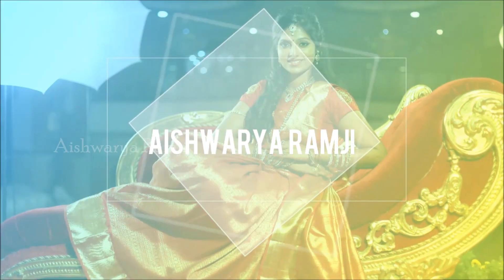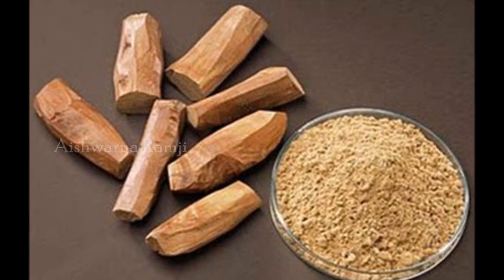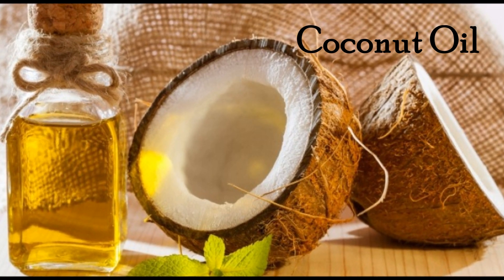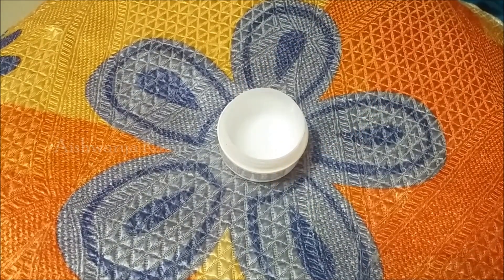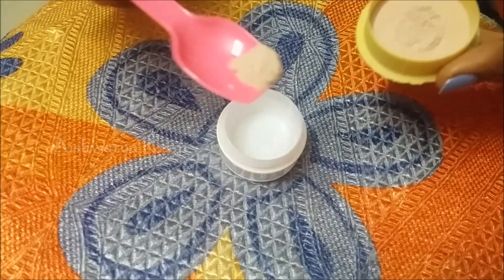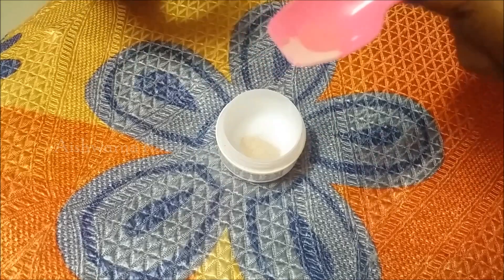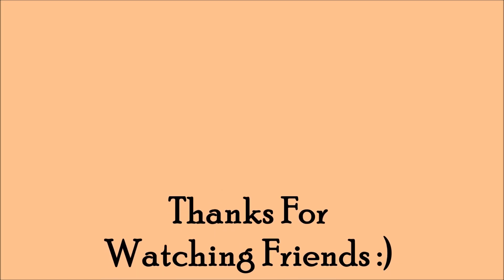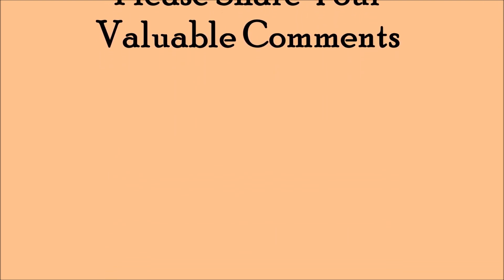Remove Black Spots| Get Spotless And Clear Skin In 7 Days | Easy And Effective | Overnight Remedy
Clear skin is a dream for everyone. Try this overnight cream for 7 Days and you can see the results day by day.

All the ingredients used are natural and very easy to get.

P.S : All the ingredients used here are completley natural and suits my skin type at it's best. People who are allergic to any of the mentioned ingredients, please consider a medical practioner's  / a dermatoligist's advice  before using the products on your skin. All the products used, listed or shown in the video are only to be considered as tips to improve your skin.

The content published in this video, is copyrighted and solely responsible to Aishwarya Ramji's channel. Any misuse of contenet will be dealt legally. Live happy, let other's live happy :)

Official FB Page : Aishwarya Ramji